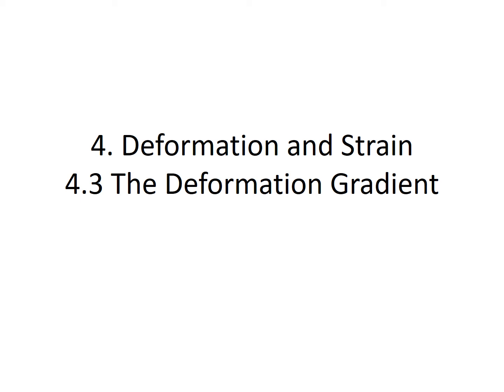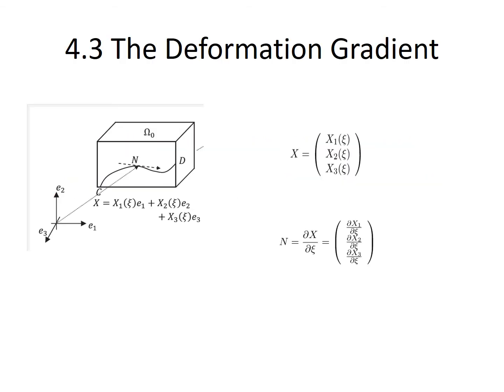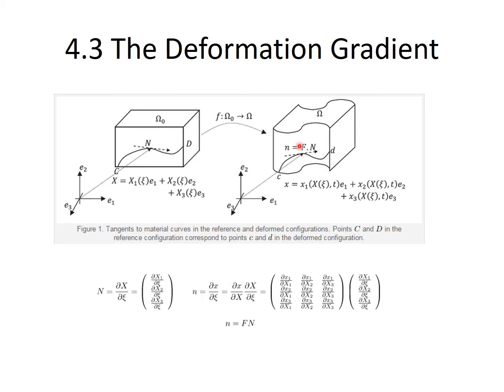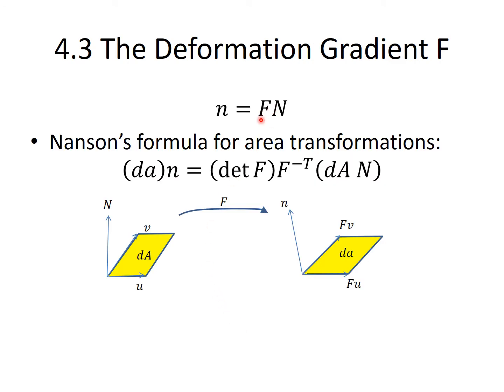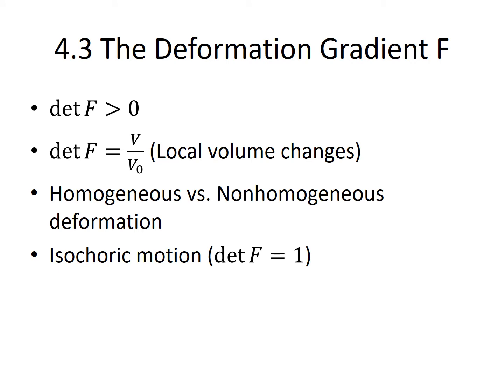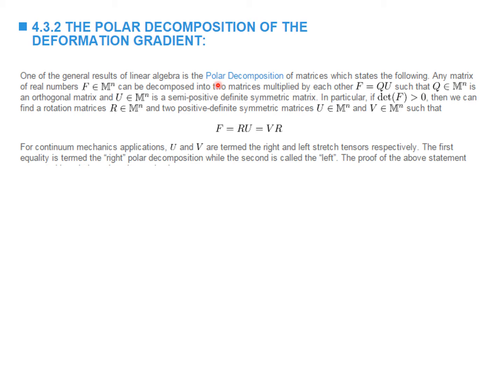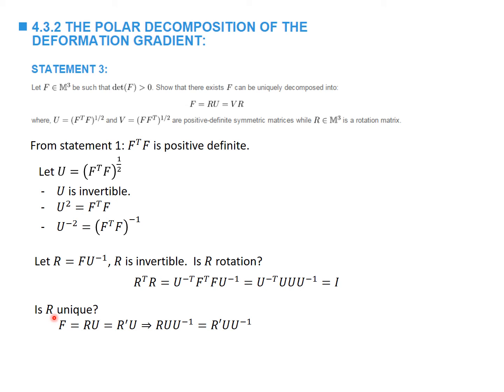4.3 The Deformation Gradient